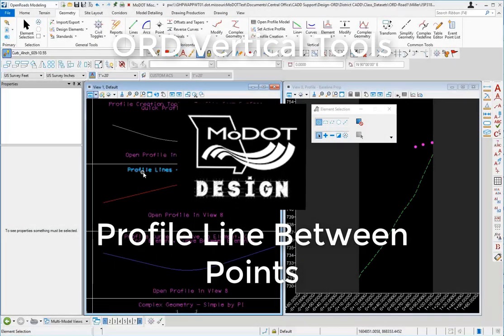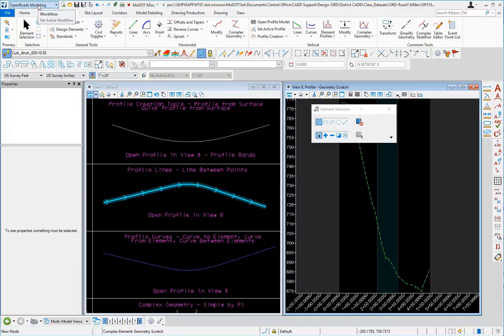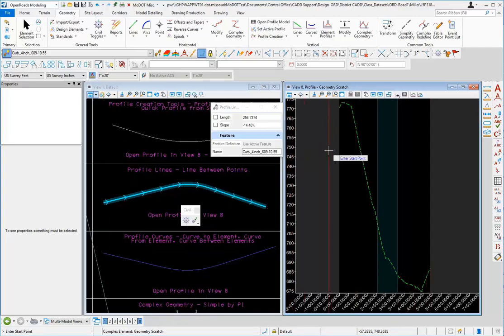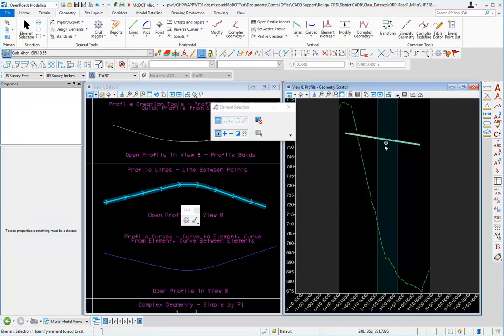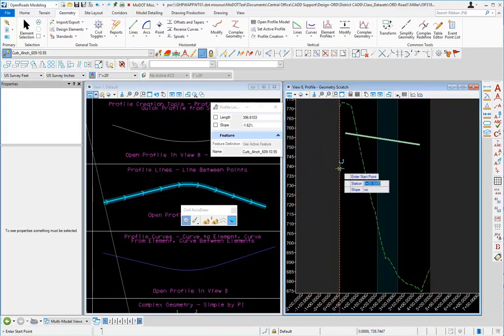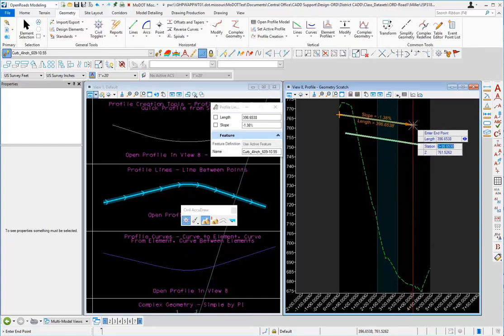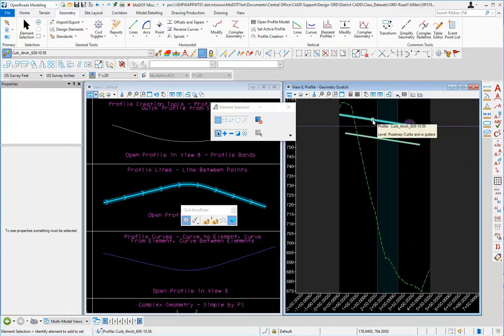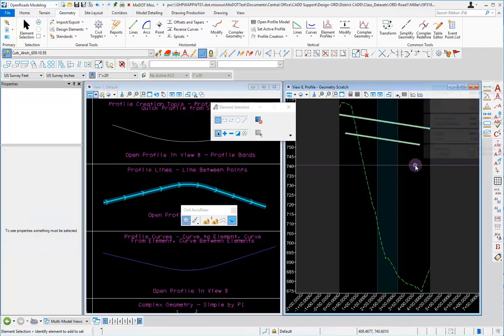ORD - Road 1 - Chapter 3 - Vertical Geometry 05 - Vertical Line Between Points